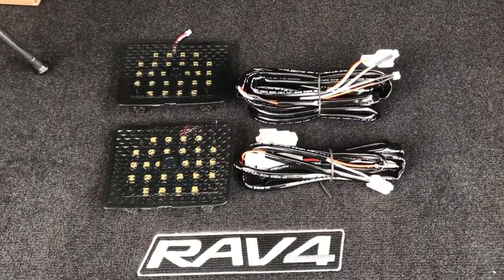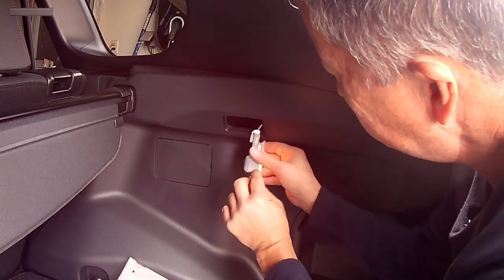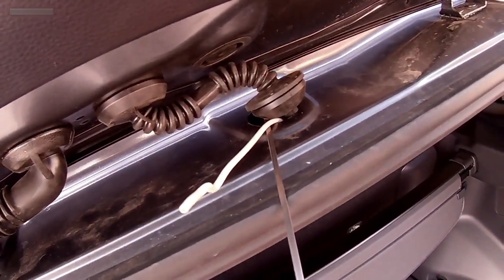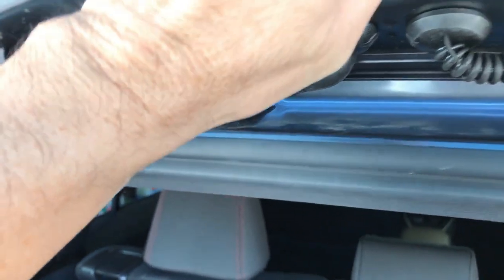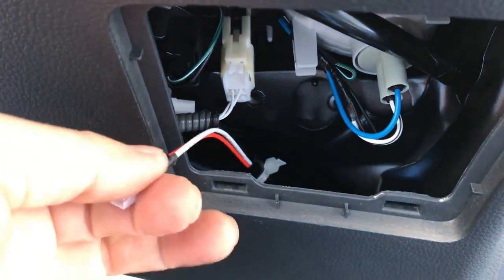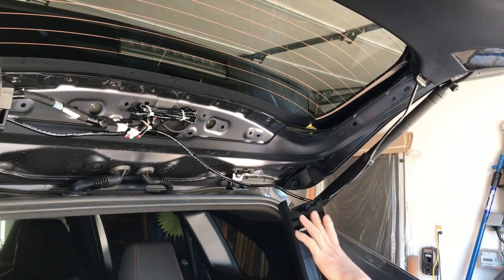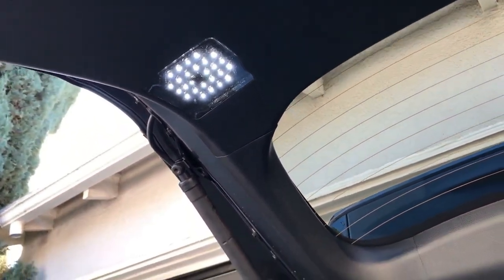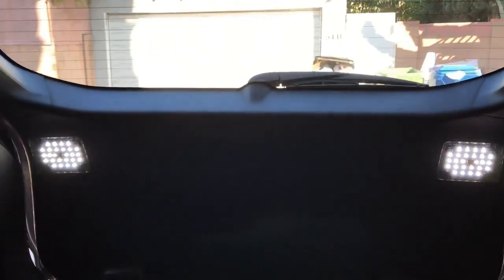2019 2020 2021 RAV4 and Prime Cargo Trunk LED Lights - Installation and Review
In this video I install a set of LED lights in the cargo/trunk area of my 2021 Toyota RAV4 Prime SE.  Watch as I show you step by step how to install all the pieces.

The light kit I bought on Amazon, and here's a link for the lights:

If you noticed the envelope mesh net in the video, it's very nice, with custom net hooks designed for this car.  Here's a link for that: